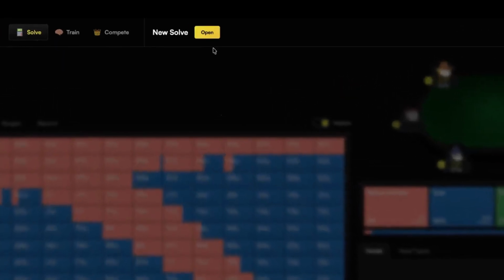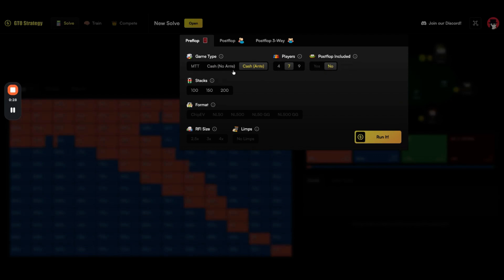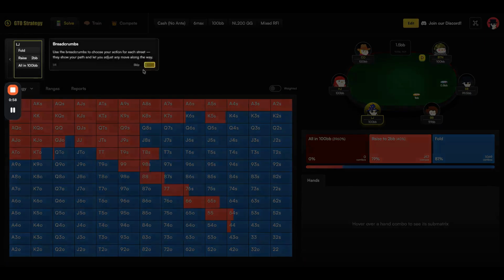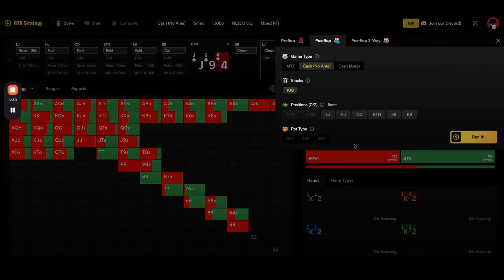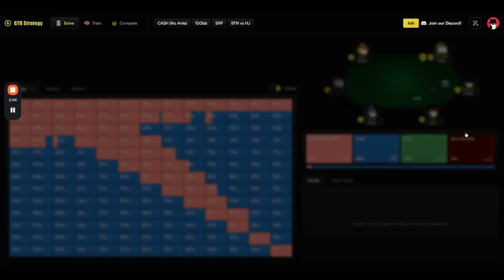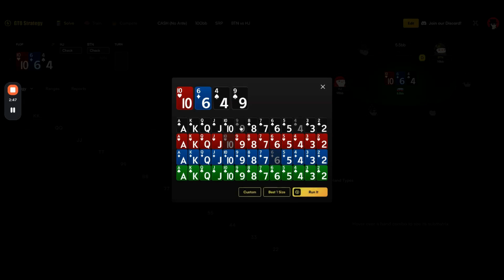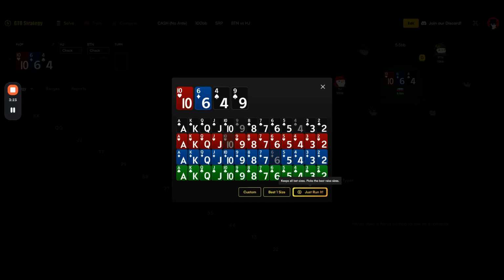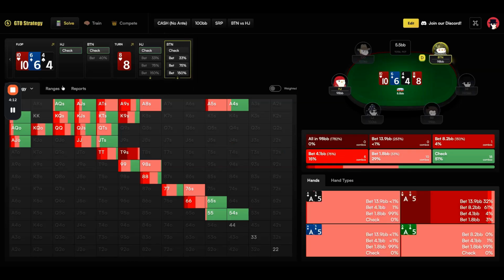GTO Strategy Tutorial: How to Solve Poker Spots